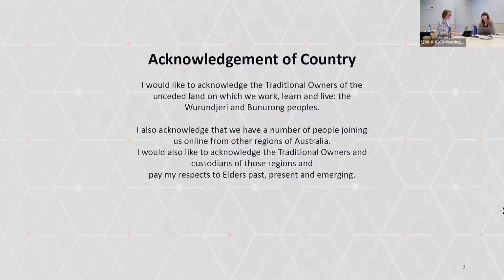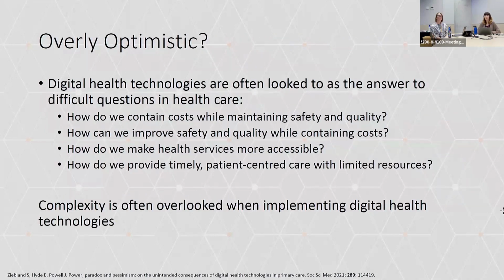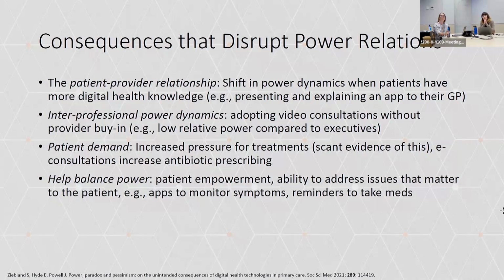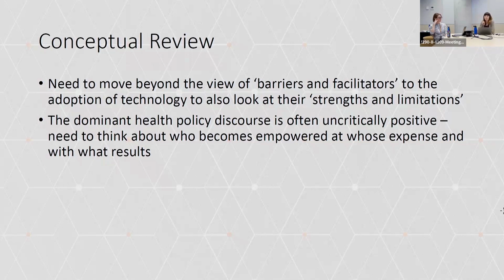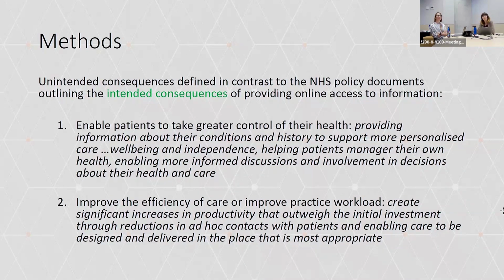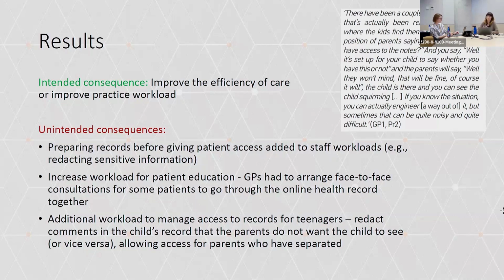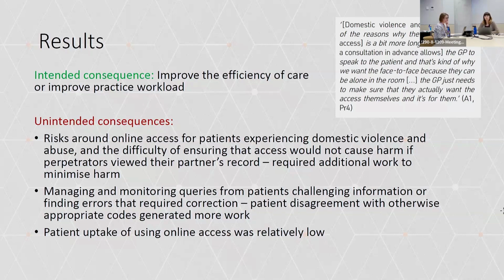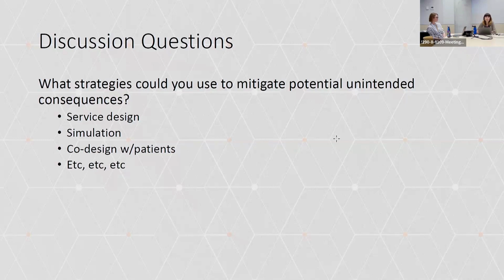Unintended Consequences in Implementation, Dr Debbie Passey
Part 2 of 3 of our Implementation Science mini series. In this session, Dr. Debbie Passey focuses on unintended consequences in implementation.